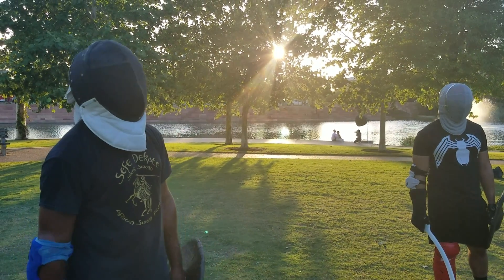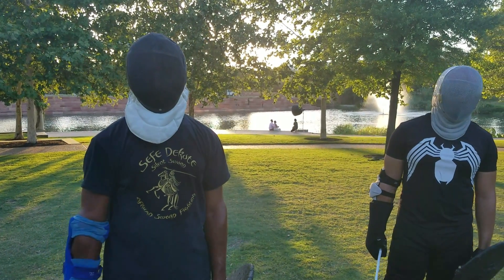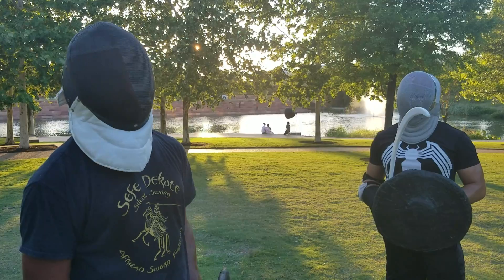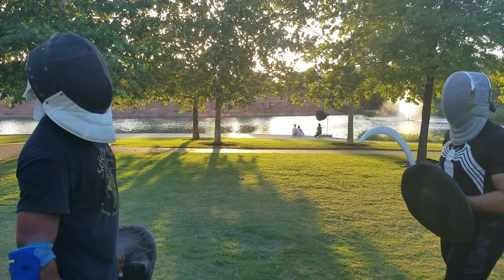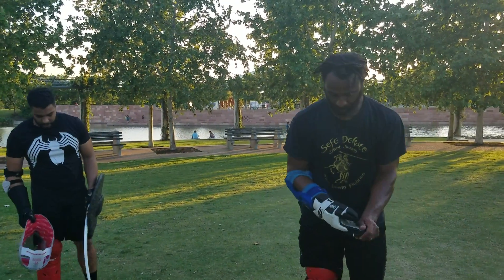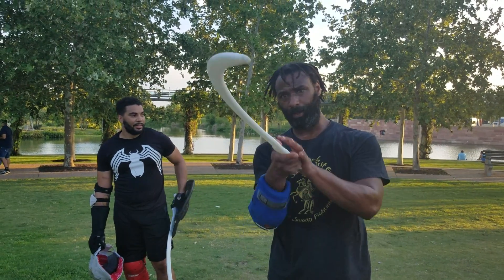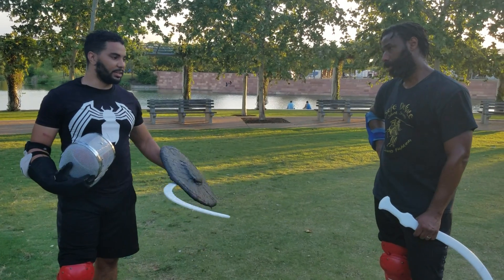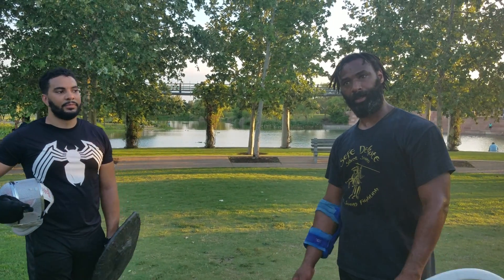Shotel (Ethiopian Sickle Sword) Sparring